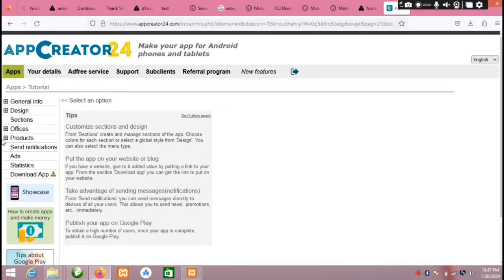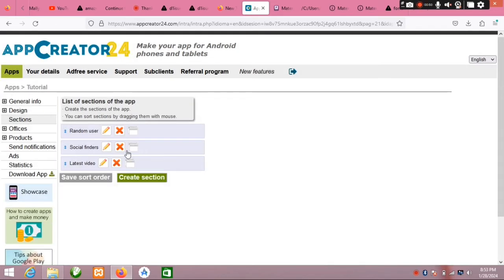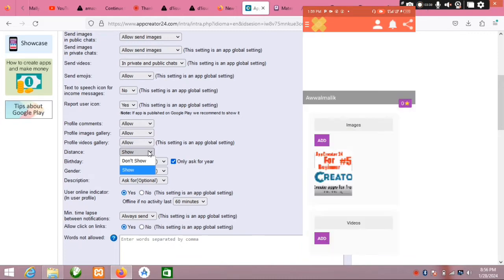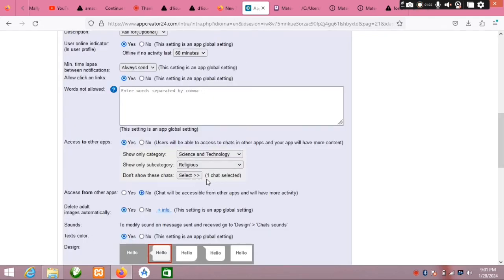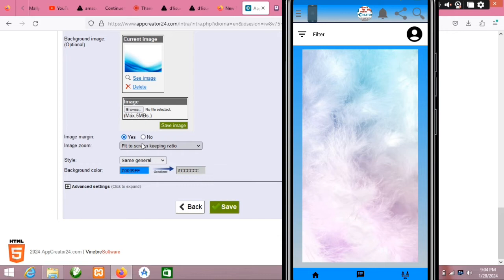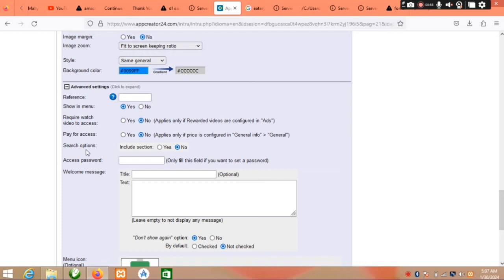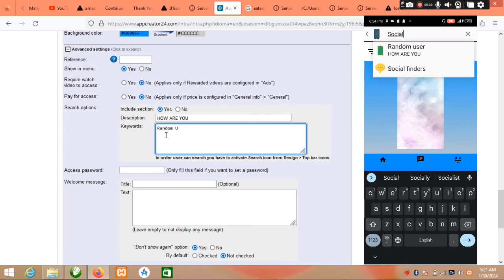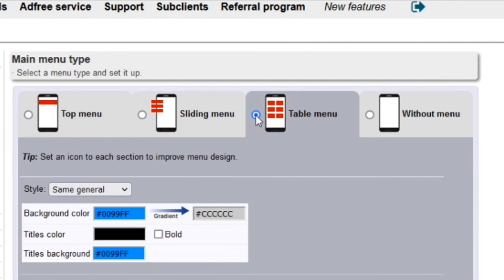AppCreator24 Tutorial - Build an App in Minutes! 💡✨ AppCreationMagic #5